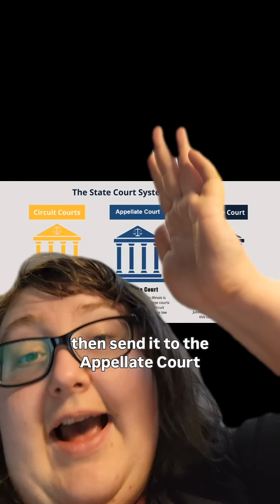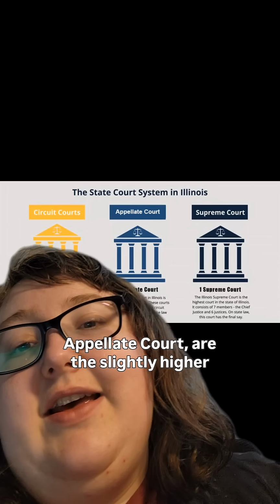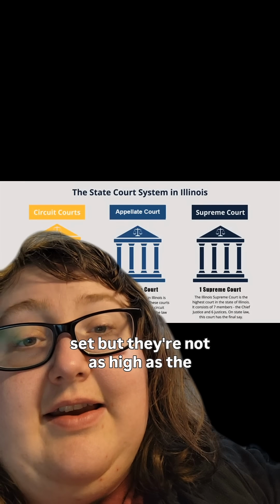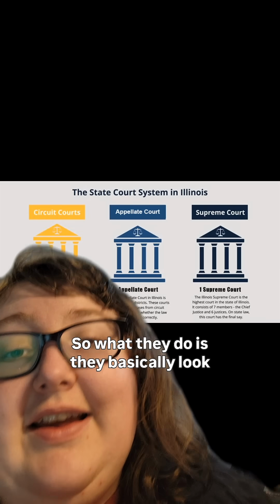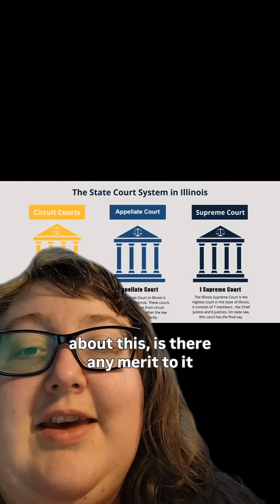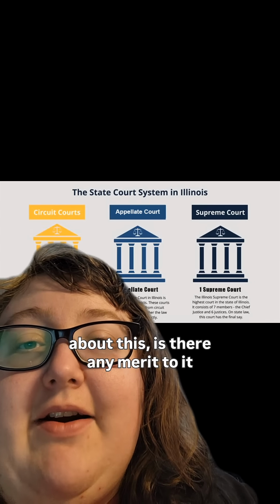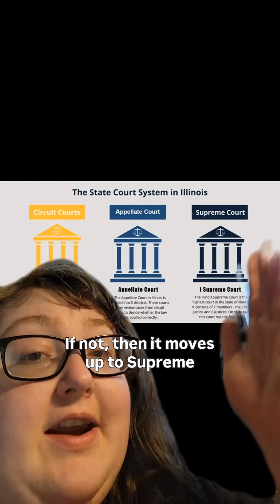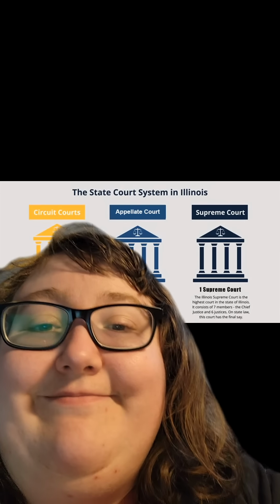Alright! Whats the deal with judicial courts?